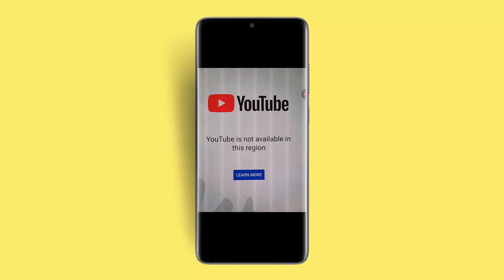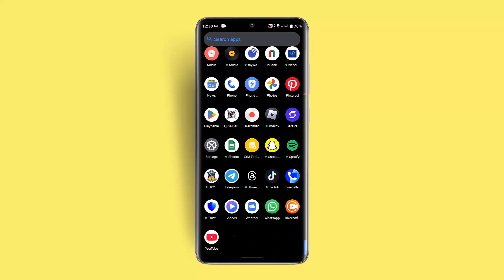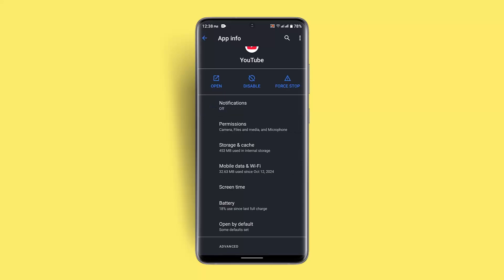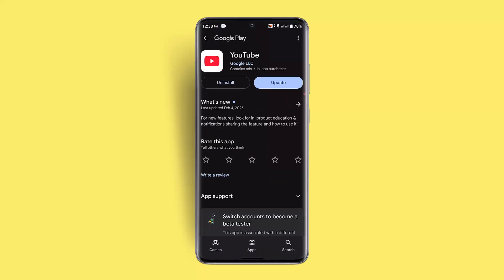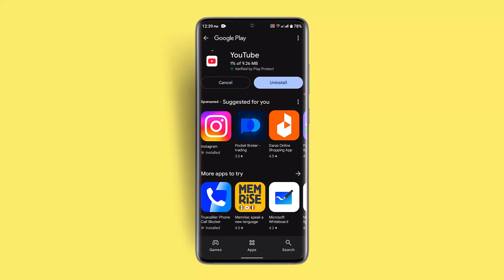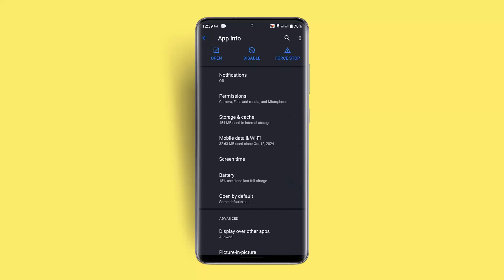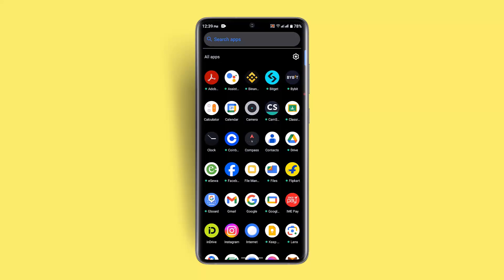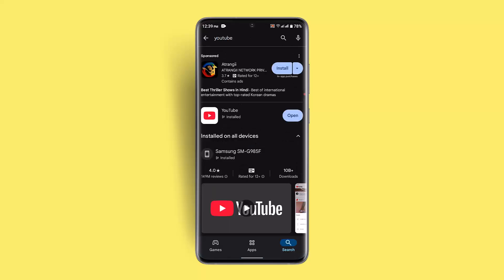How To Fix Is Not Available In This Region Android On YouTube App !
If you're facing the "YouTube is not available in this region" error on your Android mobile device, this tutorial will guide you through simple and effective methods to fix the issue. This error usually occurs due to regional restrictions, outdated app versions, app-related glitches, or network configuration problems. In today’s video, we’ll cover multiple troubleshooting steps to help you regain access to YouTube without any hassle.

First, when you encounter this error, the initial step is to check the YouTube app’s settings. Start by long-pressing the YouTube app icon on your home screen until a menu appears. Tap on the ‘App Info’ or the ‘i’ button to access the app settings. Once inside, go to the ‘Storage & Cache’ section. Here, tap ‘Clear Cache’ to remove temporary files that might be causing the problem. Additionally, tap ‘Clear Storage’ to reset the app’s data. Keep in mind that clearing storage will log you out of your YouTube account, so ensure you remember your login credentials.

After clearing the cache and storage, navigate to the ‘Permissions’ section in the app settings. Ensure that all necessary permissions, such as access to storage, network, and location, are enabled. Restricted permissions can sometimes interfere with app functionality, including regional content access.

Next, scroll down to the ‘App Details’ section. If available, tap on it to check for app updates directly. If the ‘App Details’ option isn’t present, open the Google Play Store, search for "YouTube," and check if an update is available. Outdated app versions can lead to compatibility issues, causing errors like regional restrictions. Tap ‘Update’ if available, and wait for the installation to complete.

Once the app is updated, try logging into your YouTube account again. If the issue persists, return to the ‘App Info’ section. Tap on ‘Mobile Data & Wi-Fi’ and ensure both toggles are enabled to allow unrestricted data access for YouTube. Also, check the ‘Notifications’ settings and enable them if they’re disabled, as some app features rely on notification permissions.

If none of these steps work, you can try disabling the app. In the ‘App Info’ section, tap ‘Disable,’ wait a few seconds, then re-enable it. This can refresh the app’s core functions. If the problem continues, uninstall the YouTube app completely. Go to the Play Store, search for "YouTube," tap ‘Uninstall,’ and then reinstall the app. Reinstalling ensures that any corrupted files or settings causing the issue are removed.

As a final step, if you still face the issue, consider using a VPN (Virtual Private Network) app. Sometimes, the "not available in this region" error is due to geographic restrictions on specific content. A VPN allows you to change your virtual location, helping you bypass these restrictions. Download a trusted VPN app from the Play Store, connect to a different region, and then try accessing YouTube again.

We hope this tutorial helps you fix the "YouTube is not available in this region" error on your Android device.

Timestamps:
0:00 Introduction
0:14 Accessing YouTube App Settings
0:32 Clearing Cache and App Storage
0:53 Adjusting App Permissions
1:09 Checking for YouTube App Updates
1:25 Ensuring Mobile Data & Wi-Fi Access
1:43 Enabling Notifications for YouTube
1:54 Disabling and Re-enabling the App
2:00 Uninstalling and Reinstalling YouTube
2:14 Using a VPN to Bypass Regional Restrictions
2:20 Final Thoughts and Conclusion